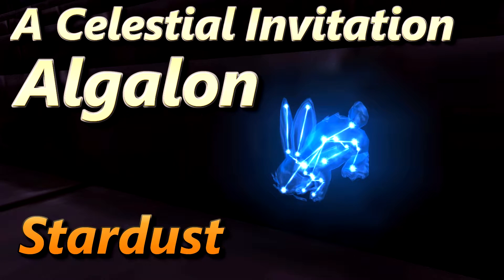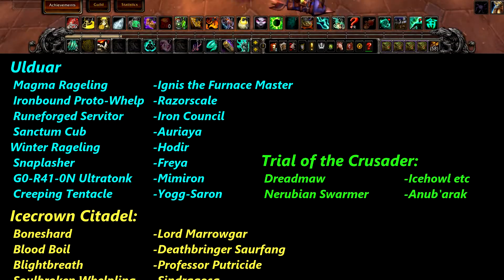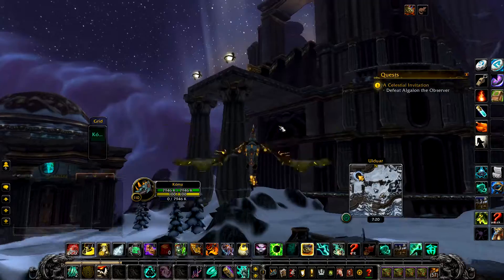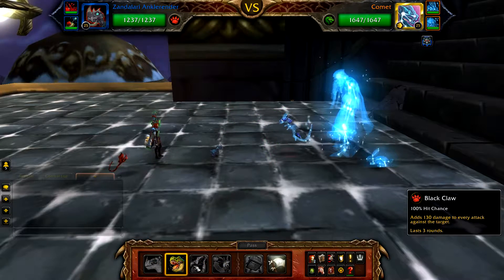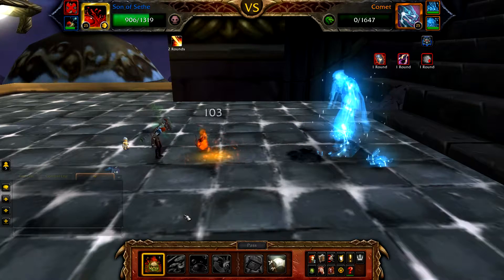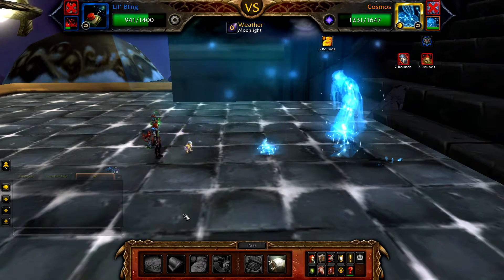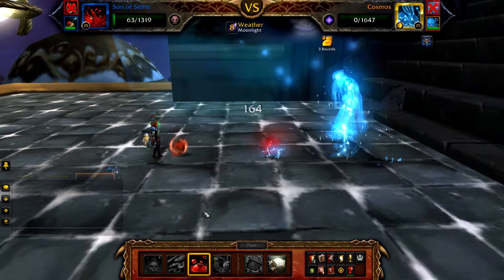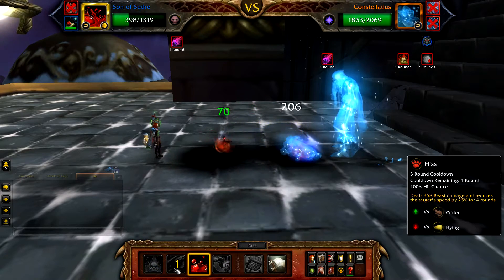Algalon A Celestial Invitation Stardust Pet Raiding With Leashes IV Wrath Of The Lick King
Check out my Legion Pet Battles, Family Familiar & Family Fighter guides